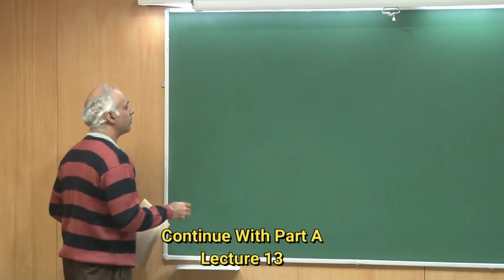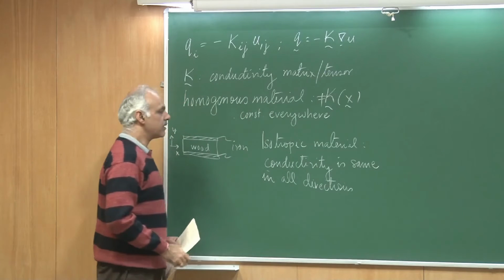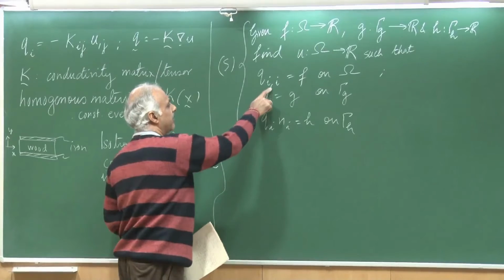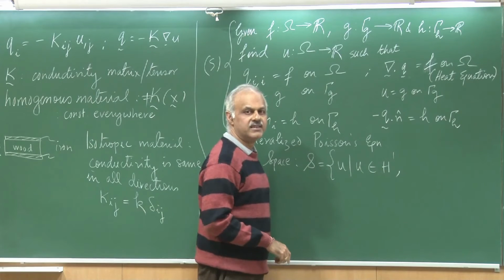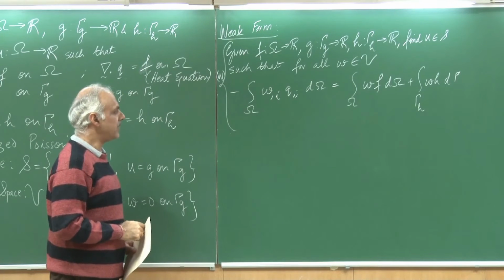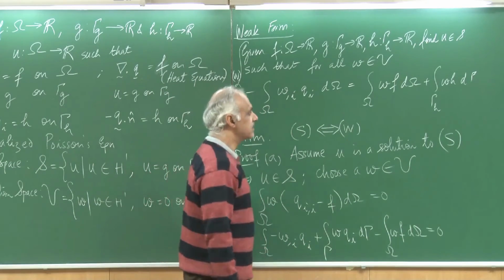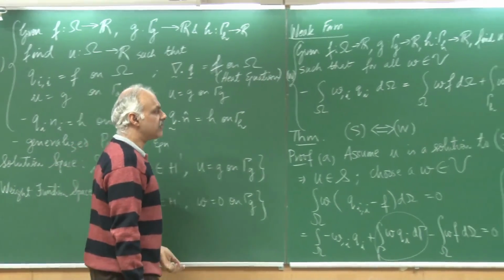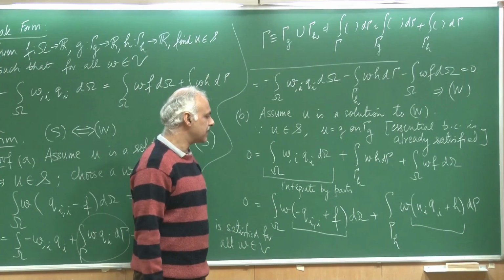Lecture13_PartB:2D/3D Linear Heat Conduction, Strong & Weak forms(FEM for Fluid Dyn-Sanjay Mittal)